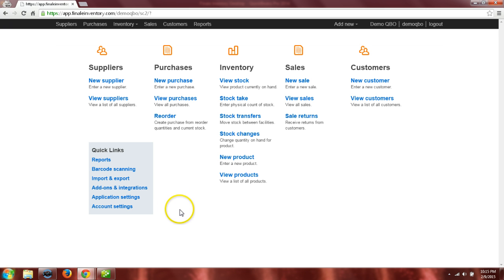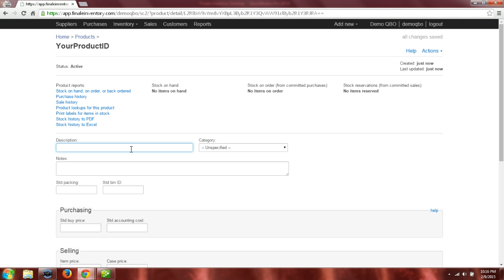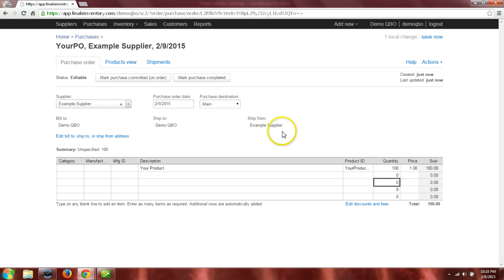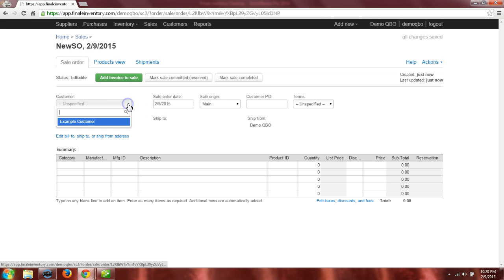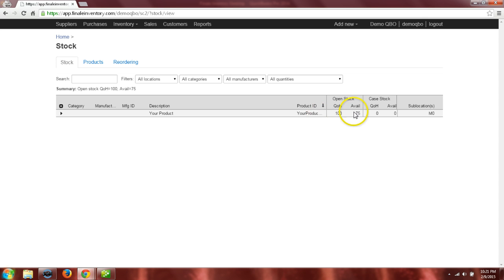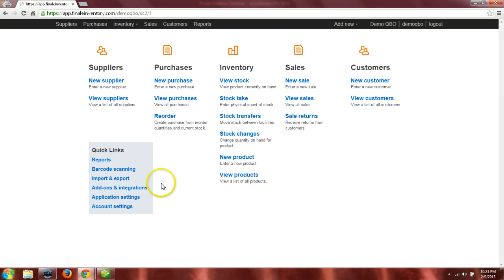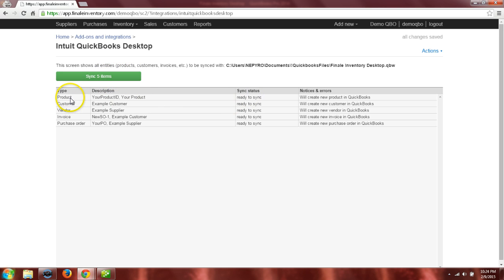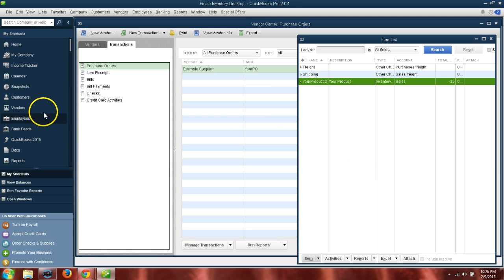Quickbooks Integration - Full Feature Demonstration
Start to finish - See the entire process of Finale Inventory to Quickbooks Integration.